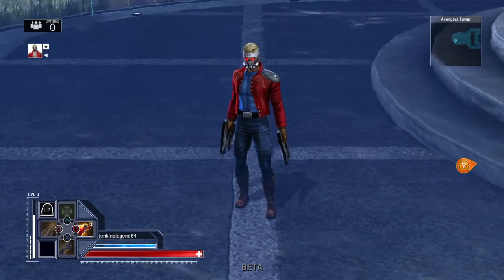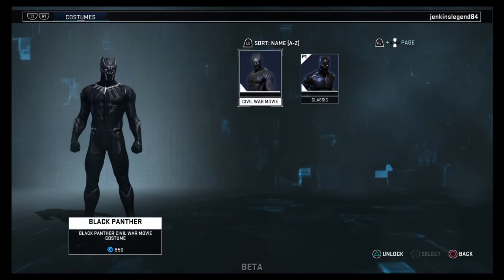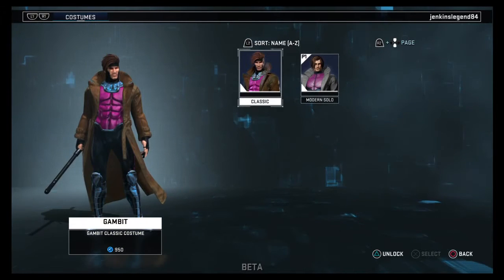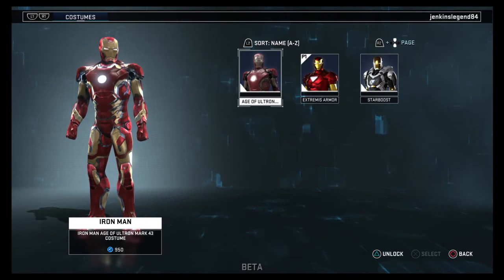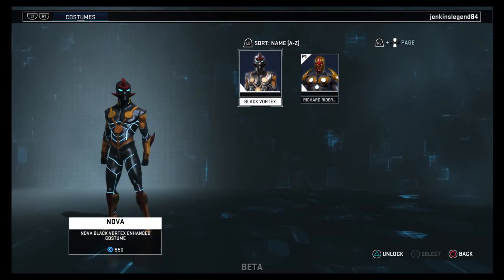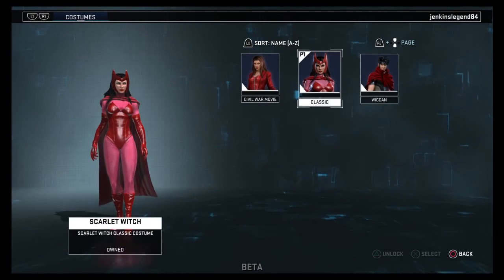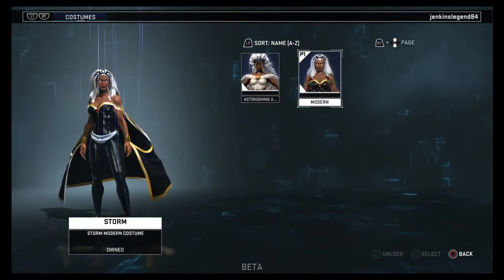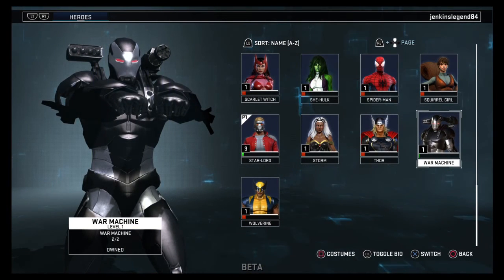MARVEL HEROES OMEGA - IF YOU WANT CO-OP GIVE THIS VIDEO 5 LIKES!!!!!!! OR COMMENT DO CO-OP!!!